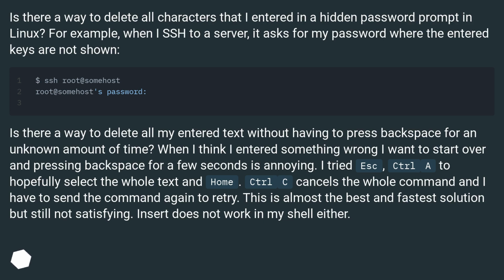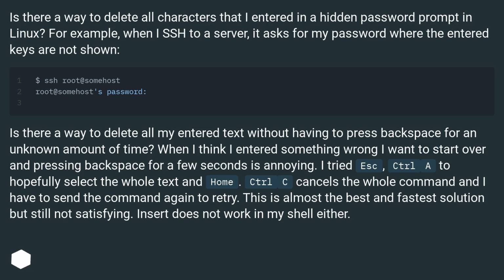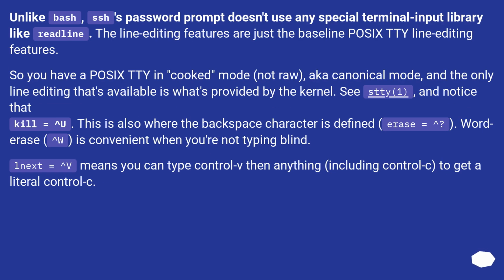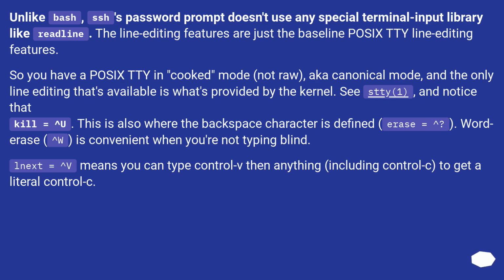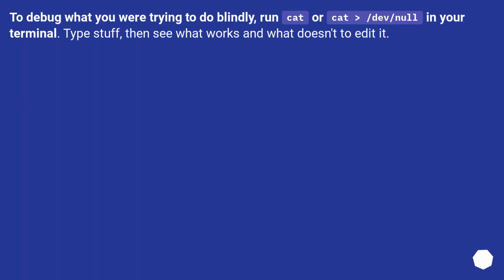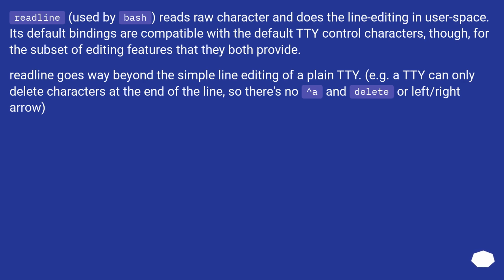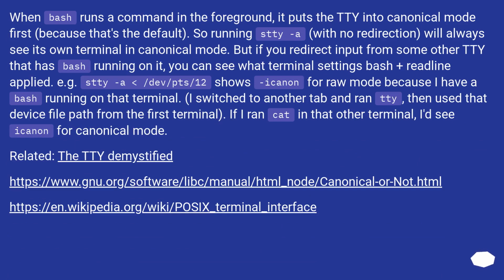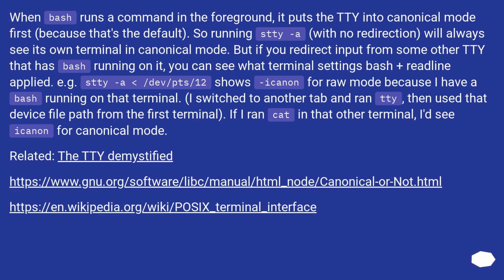Delete entered password in hidden password prompt (Linux) with shortcut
Chapters
00:00 Question
00:59 Accepted answer (Score 161)
01:12 Answer 2 (Score 14)
03:55 Thank you